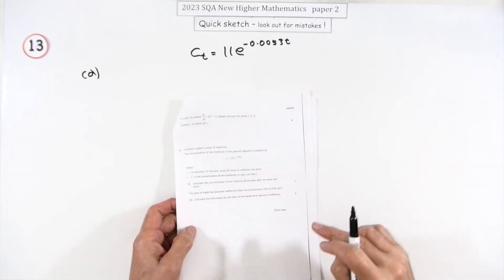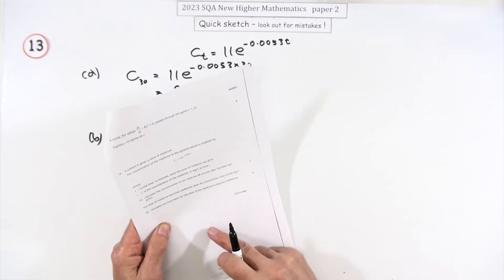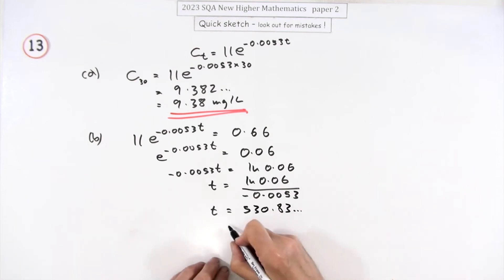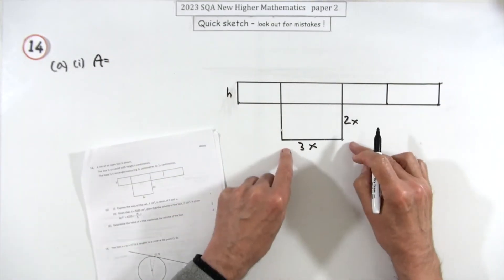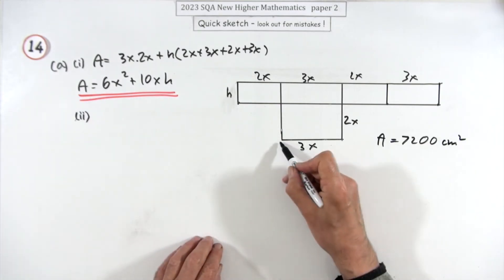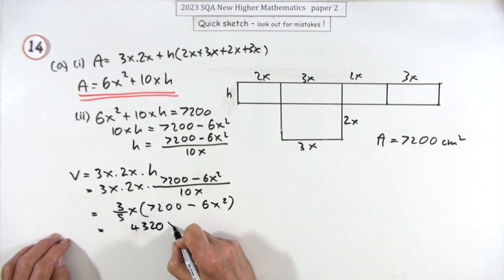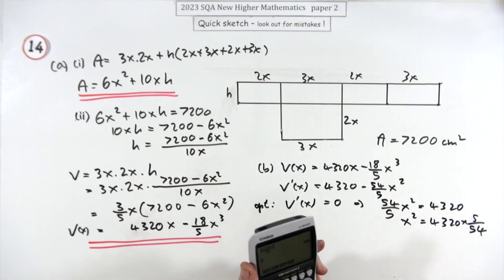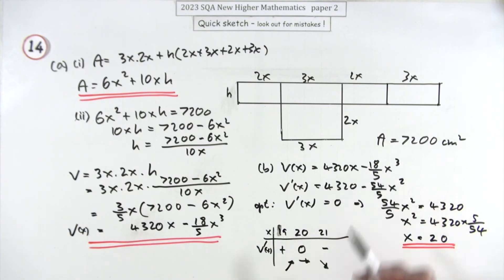2023 Higher Mathematics Paper 2 nos. 13 & 14 quick sketch